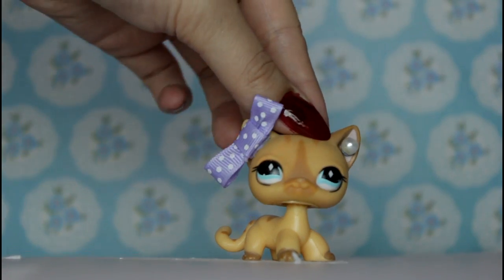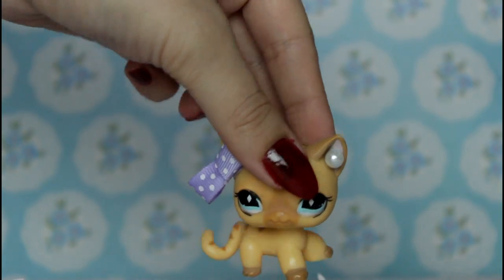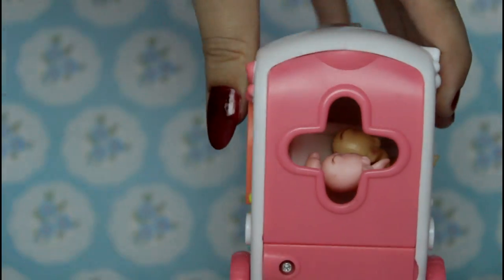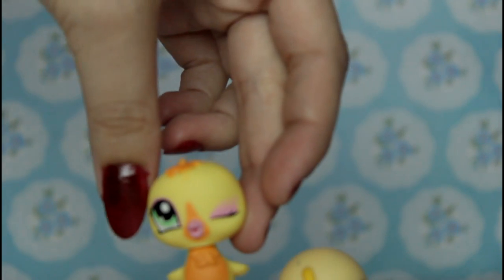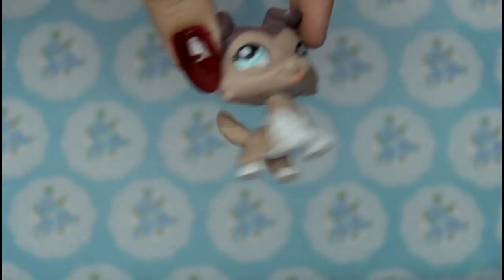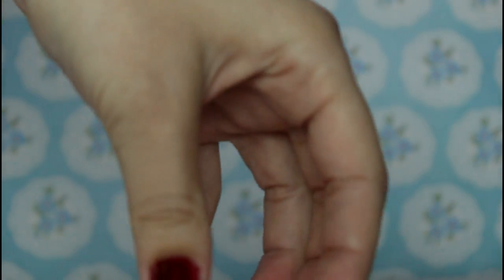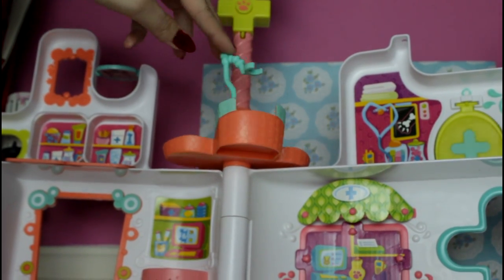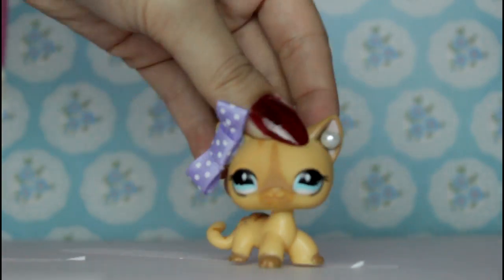NEW LPS! BootFair Haul! Collie , Hospital set & lots of accessories!